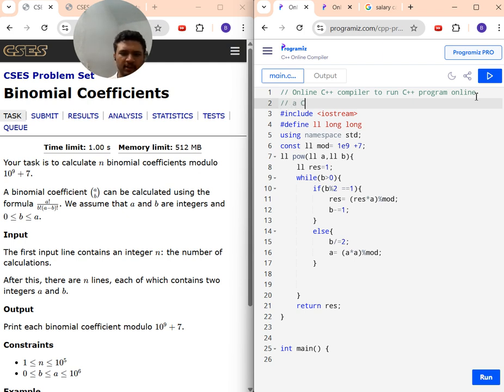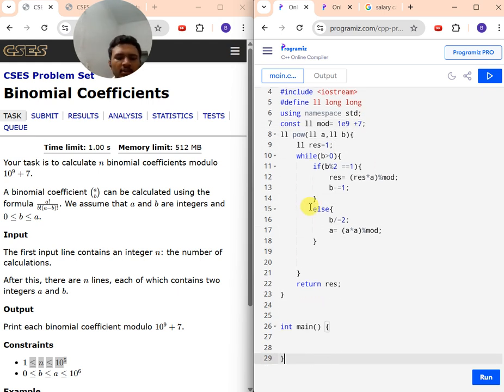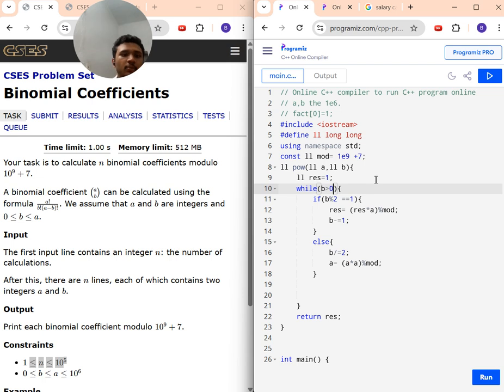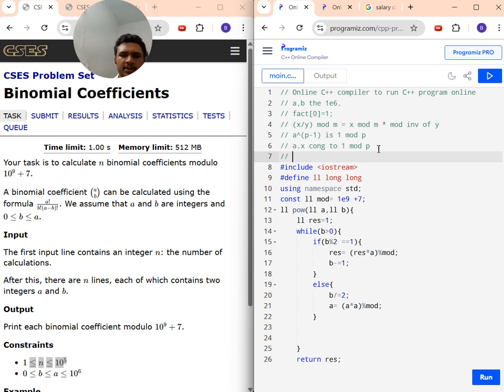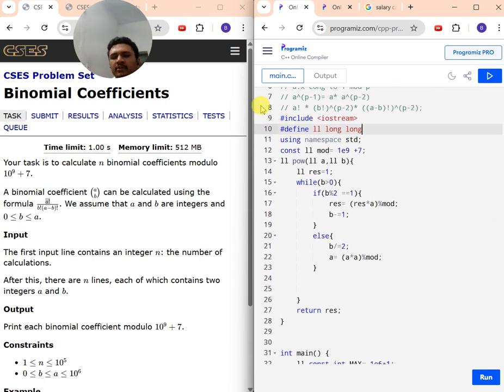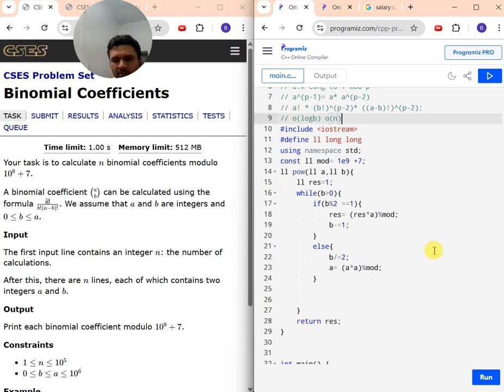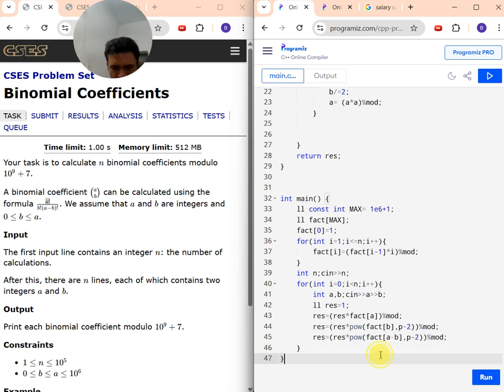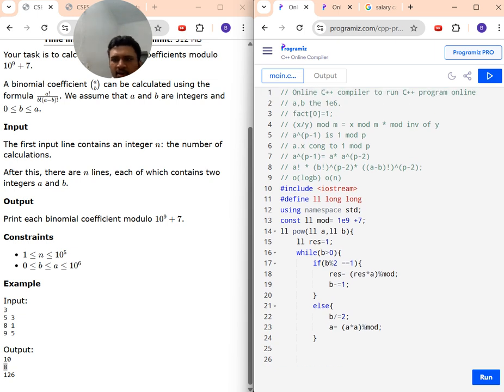Binomial coefficients cses problemset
I have explained the logic and code for the cses maths section problem binomial coefficients.